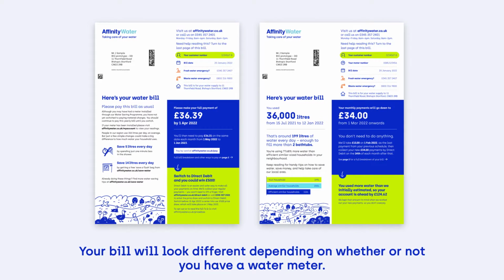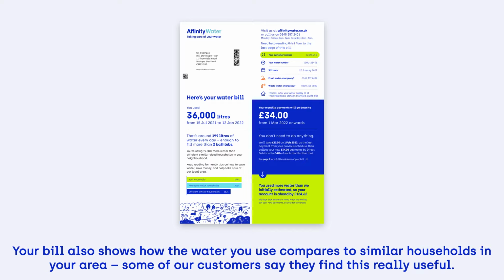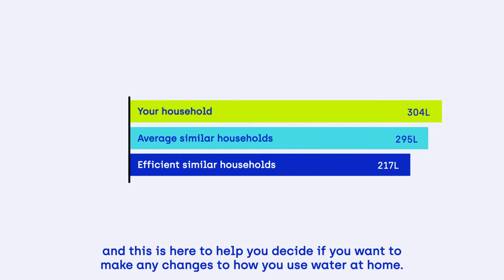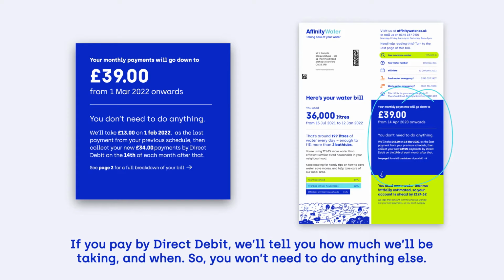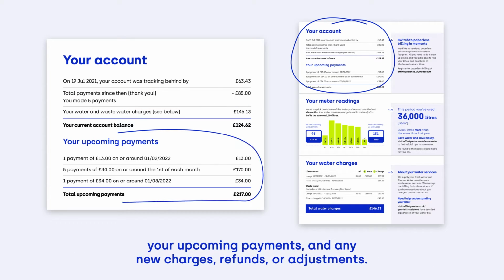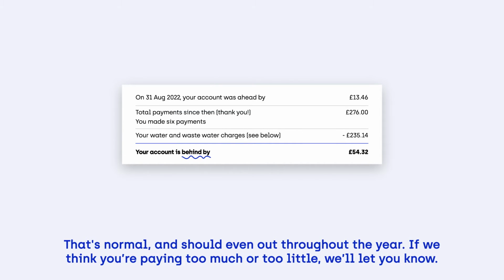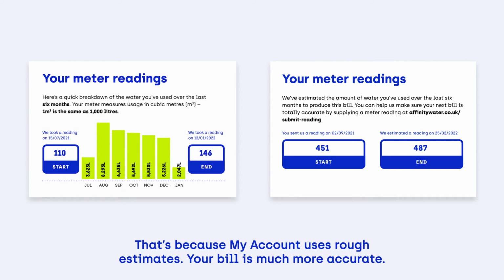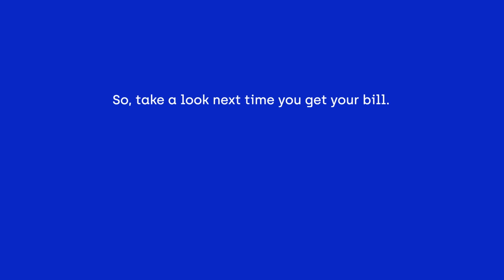How to understand your water bill